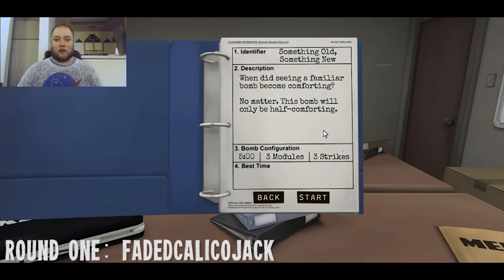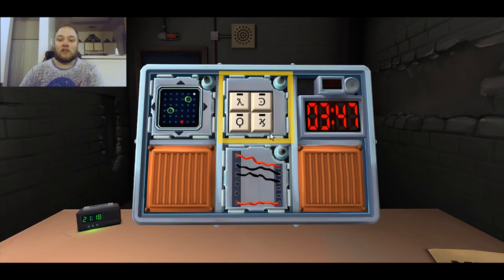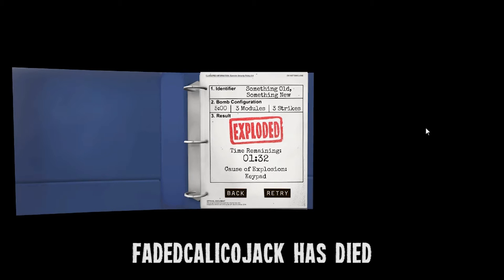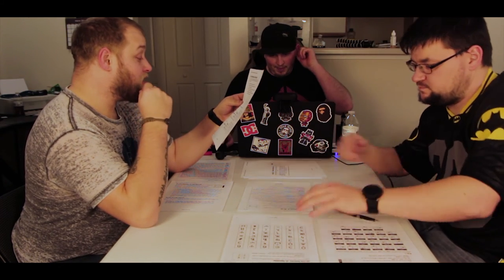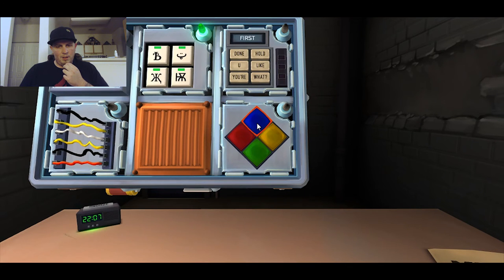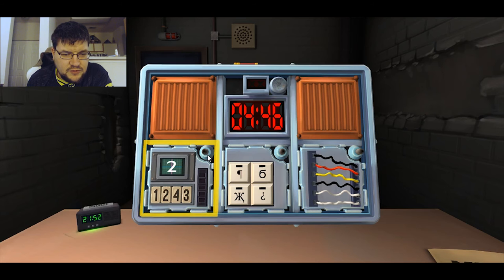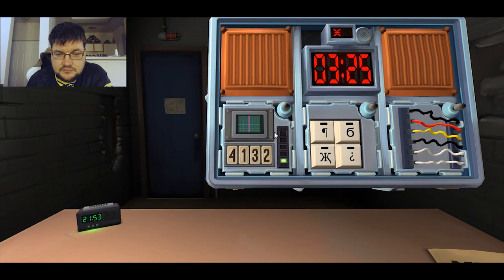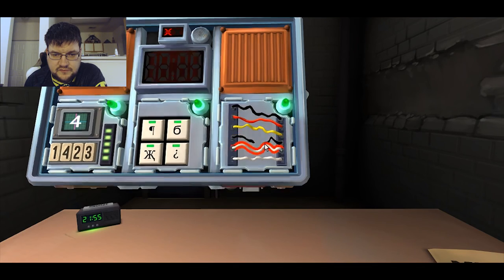BOMB SQUAD! (Keep Talking and Nobody Explodes)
You wake up in a dark room and notice a bomb on the table. Your friend's have a defusing manual and are able to communicate with you. What do you do, hotshot!?

CPU: Intel Core i-7 4790k
Motherboard: MSI Z97 Gaming 5
Video Card: MSI GTX 1070
Ram: 16gb Corsair Vengeance
Power supply: Corsair RM750
CPU Cooler: Corsair h50 Water Cooler
Case: Corsair 750D
Microphone: Blue Yeti Blackout Edition